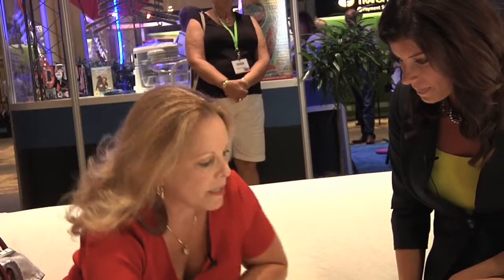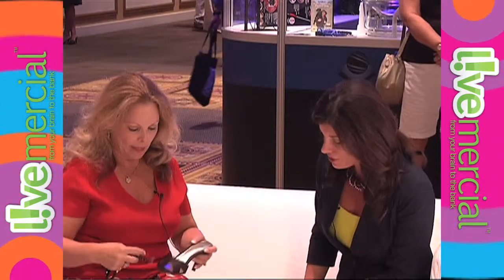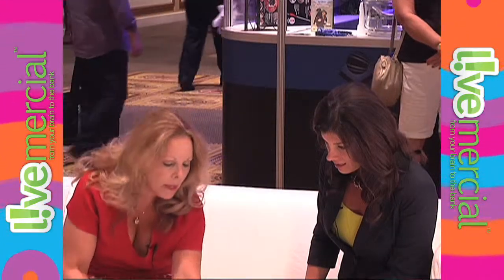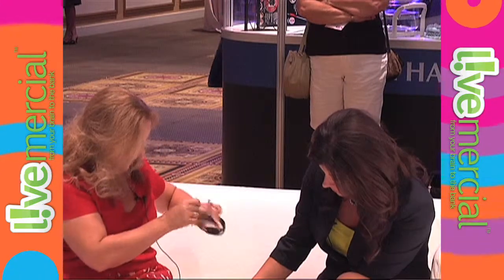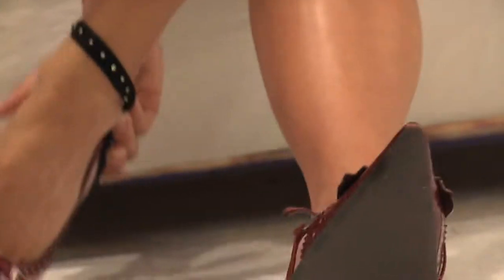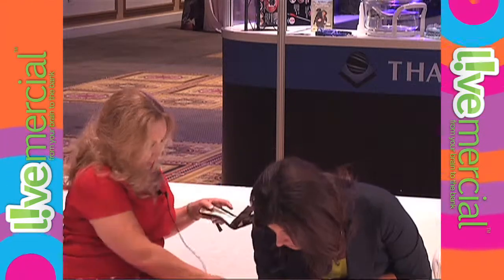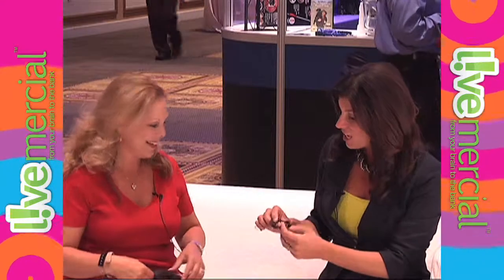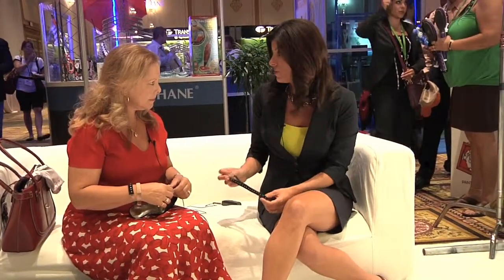Muletto - Pitch It to the Pros